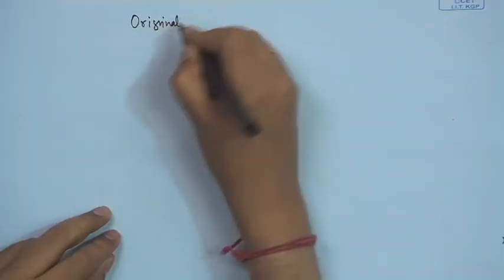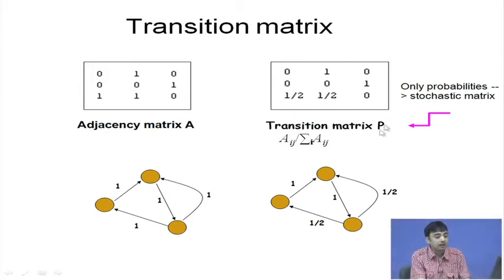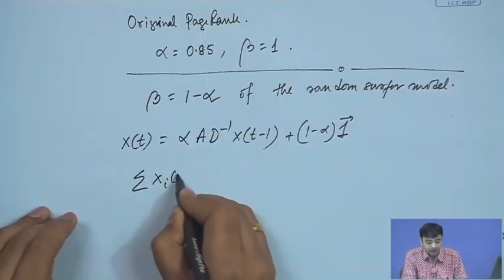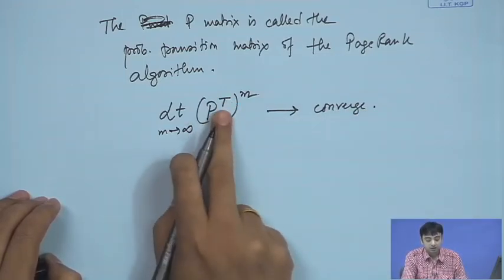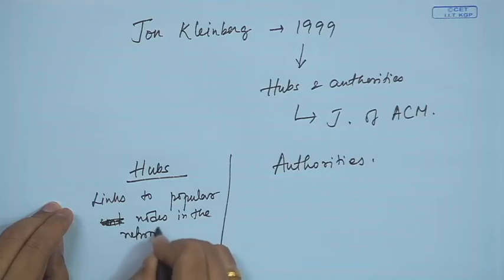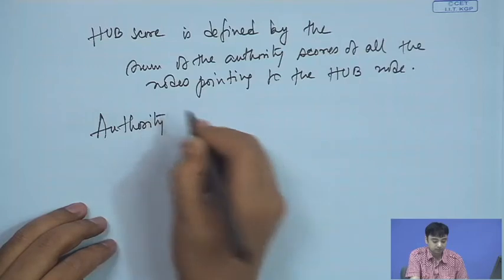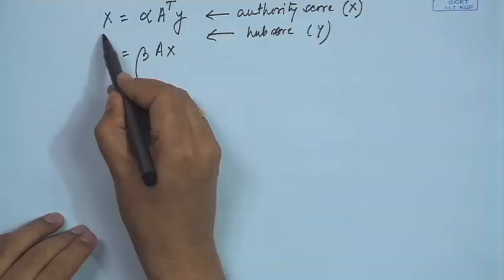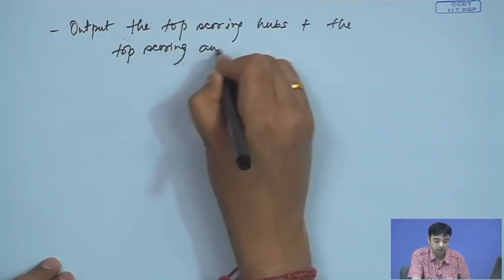Network Analysis - V